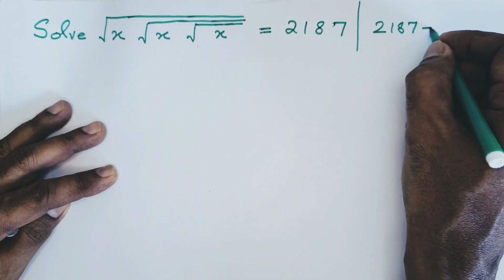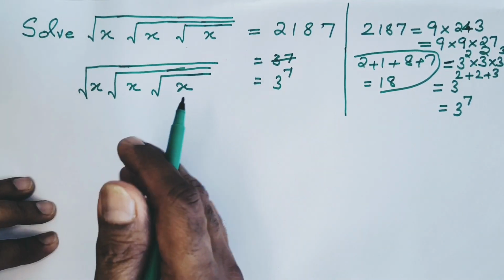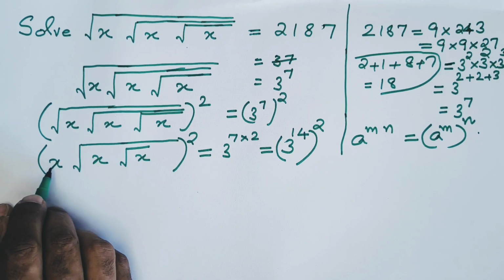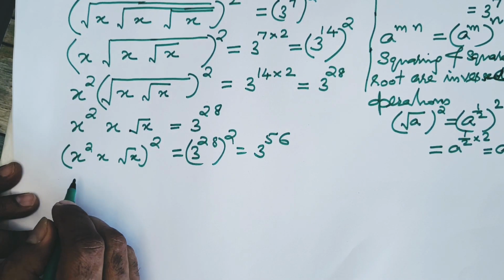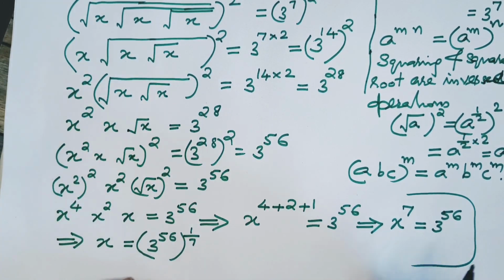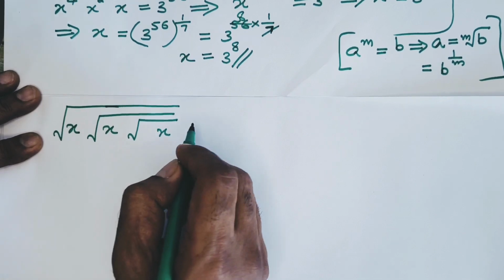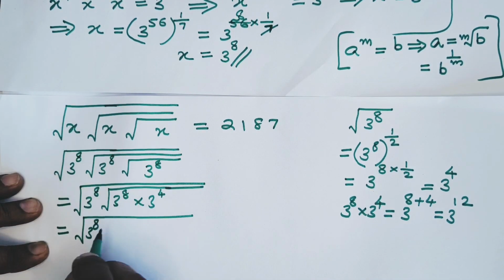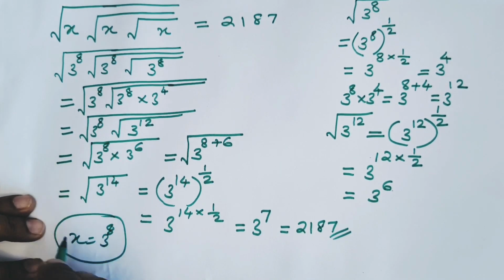An Interesting Exponential Equation / Detailed Solution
Here, I have solved an interesting exponential equation with enough coverage of all necessary concepts explained in adequate detail. Problems of this kind are set in the following competitive exams like

GRE/GMAT Examinations

1) Secondary education in the UK
2) Upper secondary education in the USA
3) Secondary and higher secondary education in india and